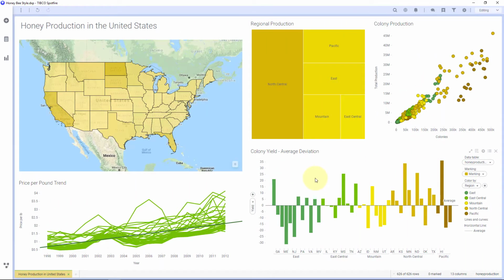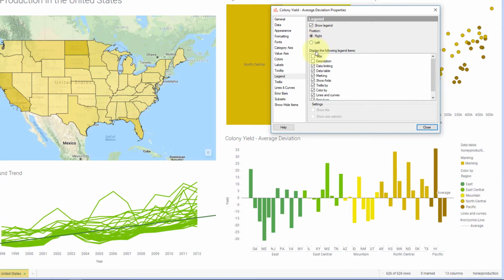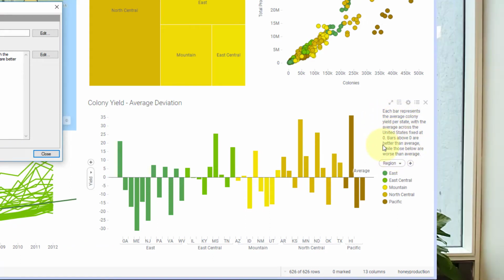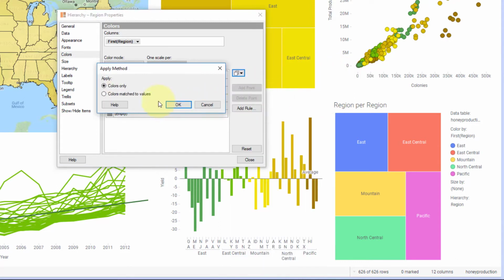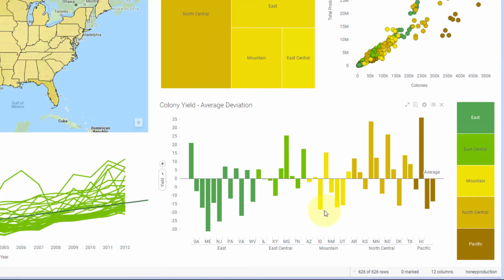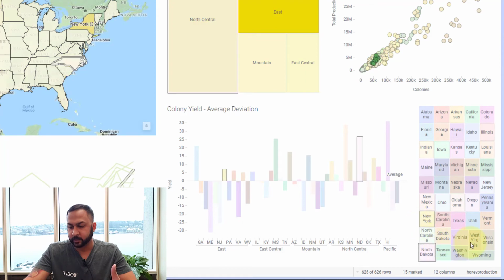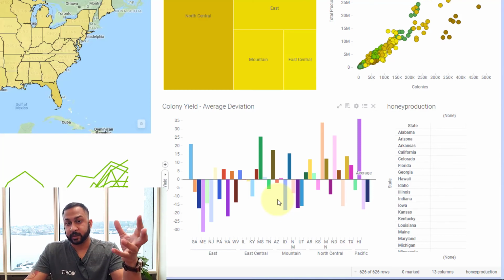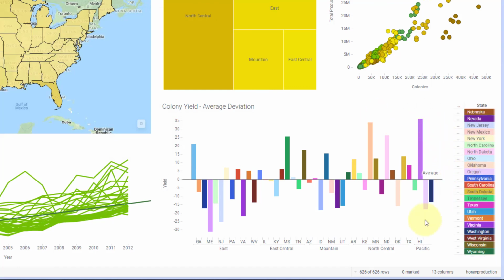Legend Styling Tips in Spotfire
Neil Kanungo from Dr. Spotfire shows 3 tips in this video:
1) Basic Legend Styling
2) Creating a tile legend
3) Showing more than 29 values as a legend

This video was recorded using Spotfire 10.6.